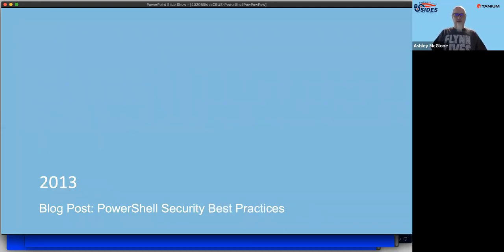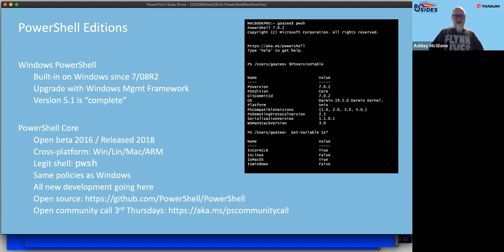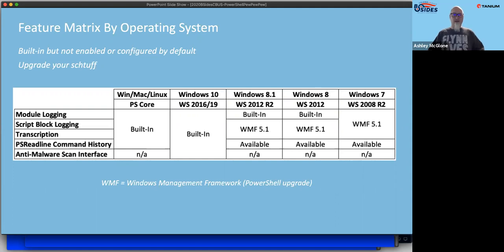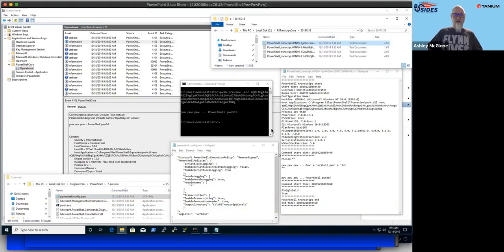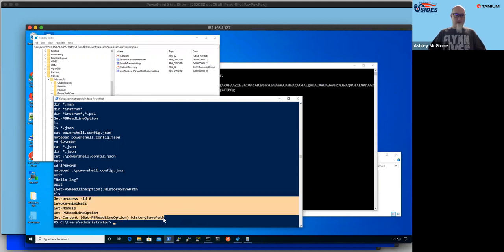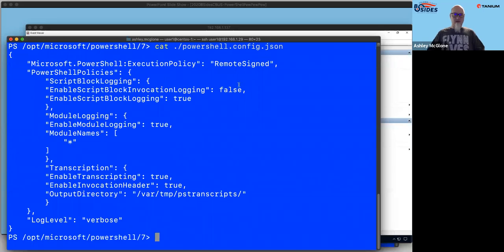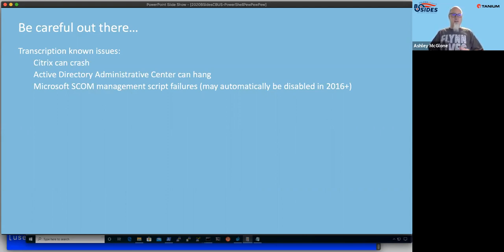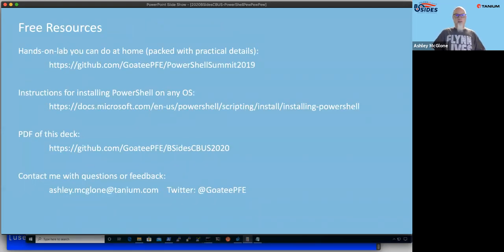Ashley McGlone - Powershell pew pew pew: Skillz 4 blue team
Tired of the red team taking your lunch money with commodity PowerShell-based attacks? Learn how to track every move they make with Windows features like transcription, module logging, script block logging, and a few other tricks. Do the same in the latest PowerShell Core on MacOS and Linux. Find out about a few gotchas before implementing company-wide. Learn it directly from a former Microsoft insider. Leave with free techniques you can use today.